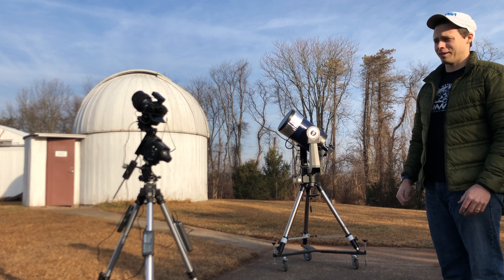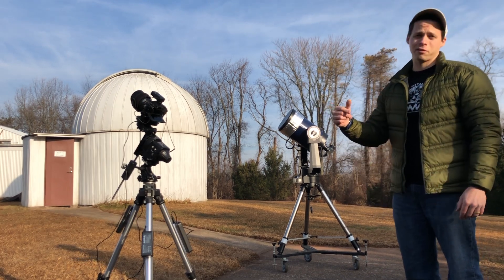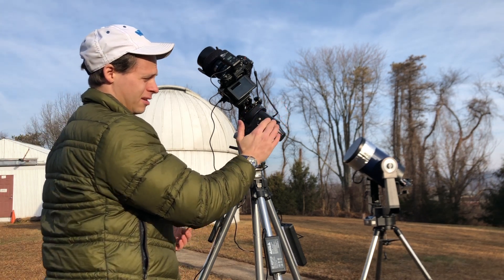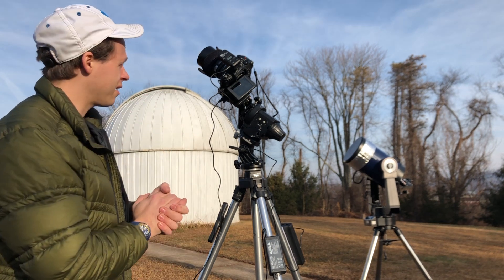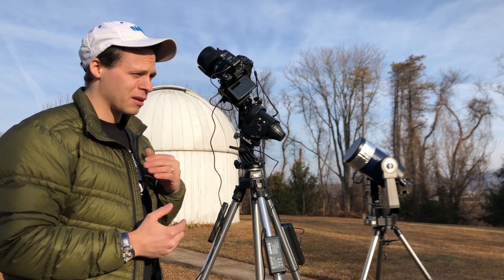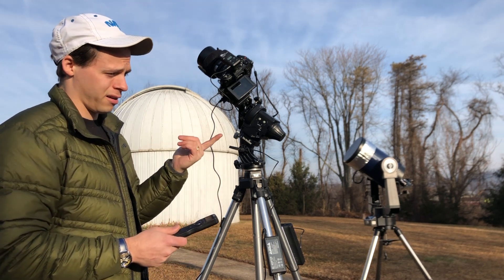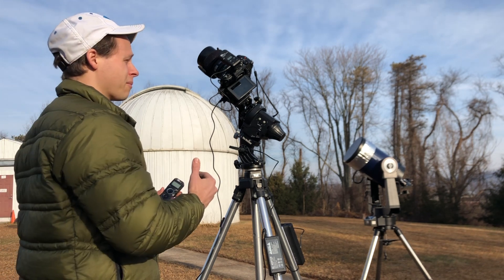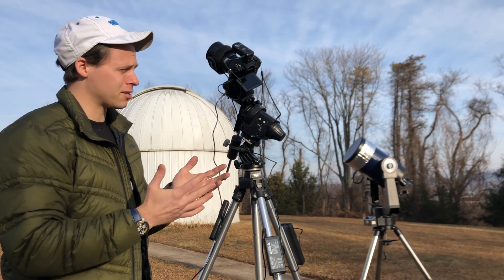Getting Started in Astrophotography MFT Olympus Cameras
If you are starting in astrophotography, do not buy a large telescope and gook your camera up to it. Stick with the lenses you already have and get something like the Sky Watcher Star Adventurer to track the sky. It is much easier to use and can be upgraded in a number of ways.